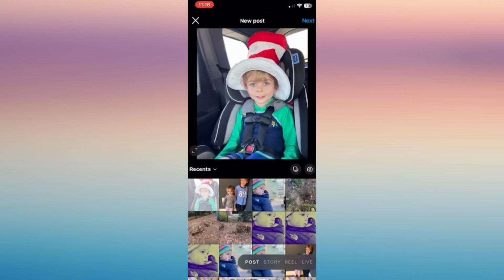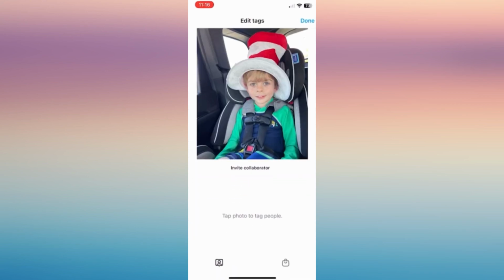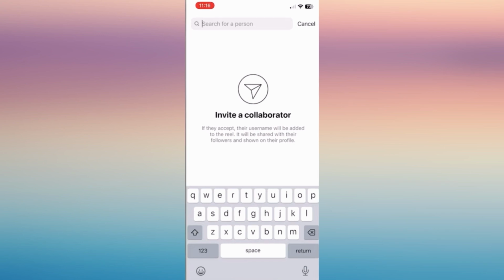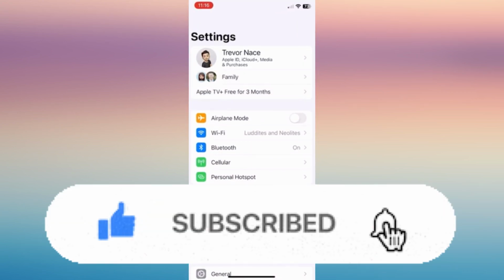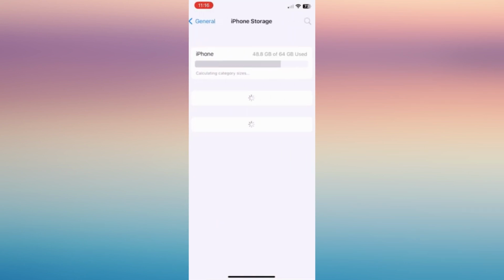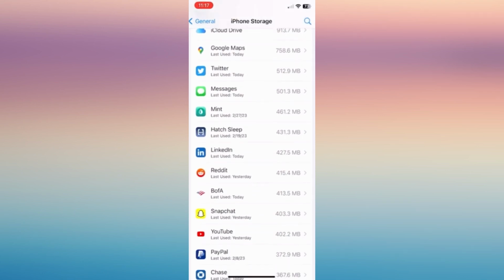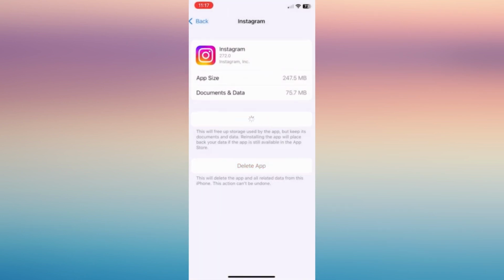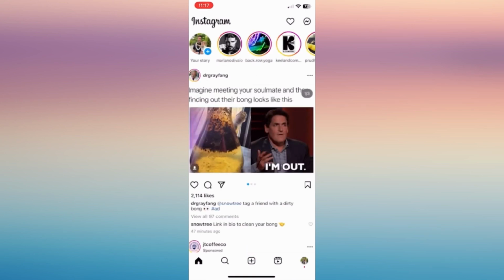How to fix Invite Collaborator Option Not Showing (2023)